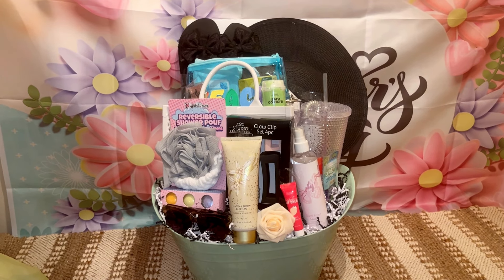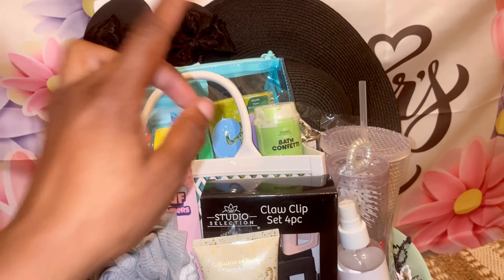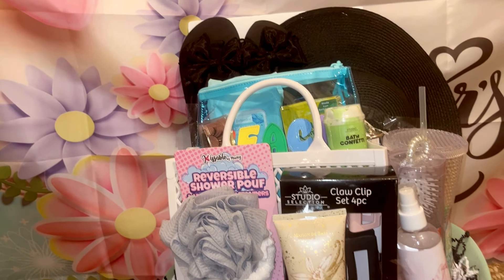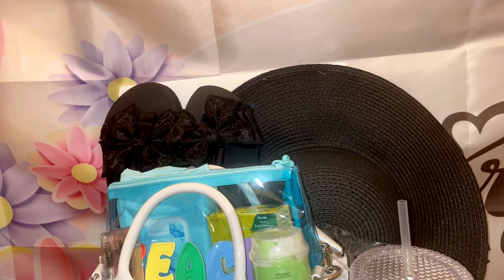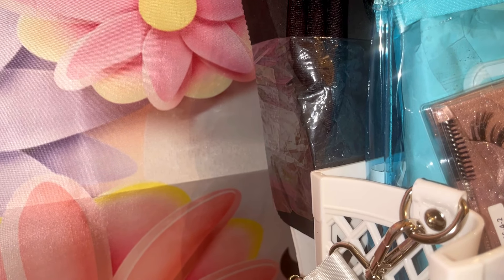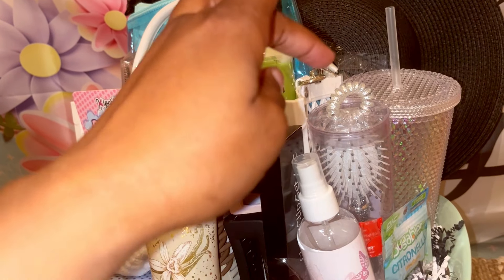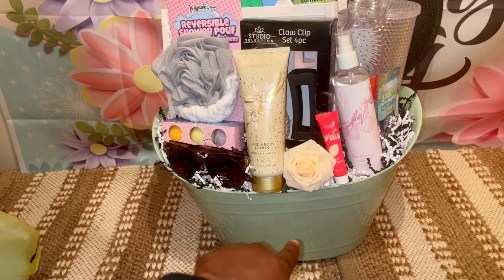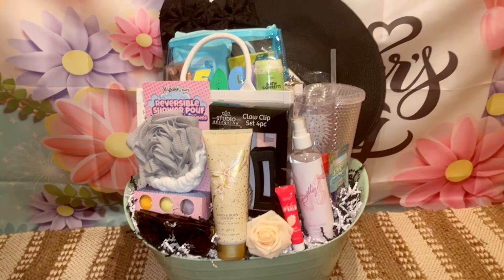Black and White Summer Beach Mothers Day Gift Basket Concept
Black and white summer beach gift basket